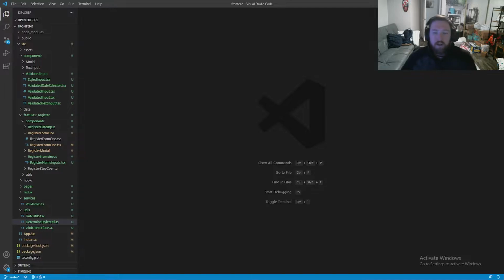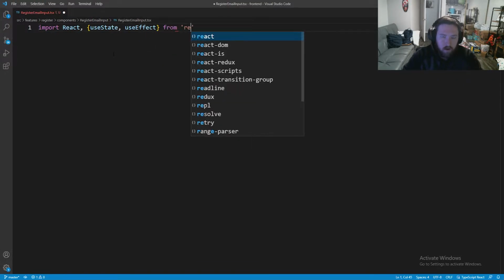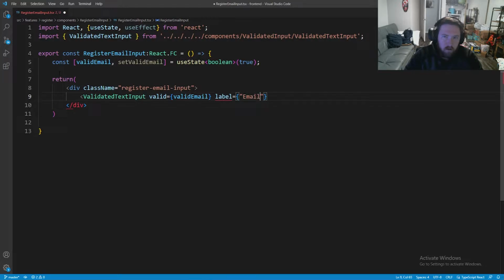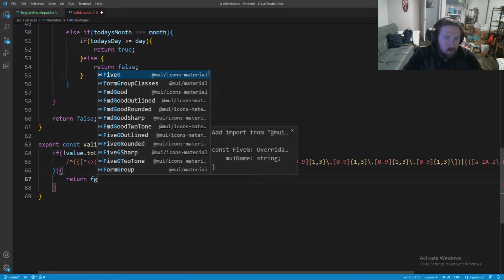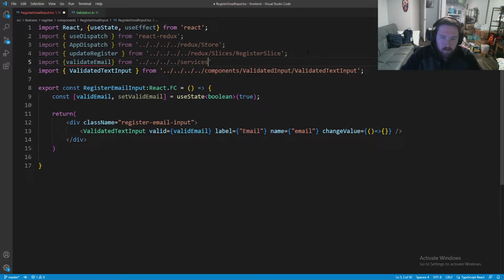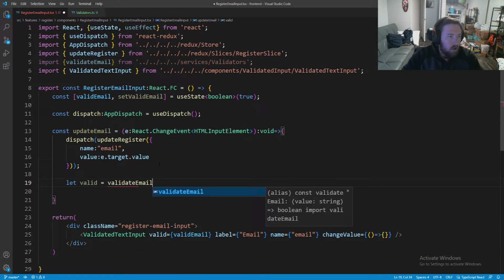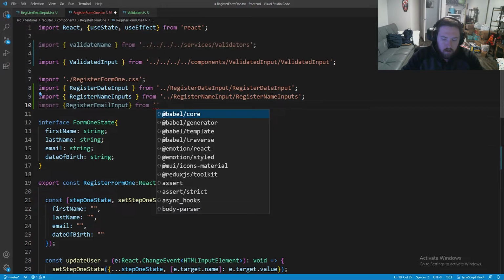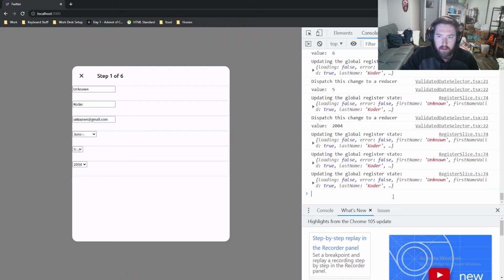Lets Build Twitter From the Ground Up: Episode 32 || Java, Spring Boot, PostgreSQL and React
In the previous episode we wrapped up the new custom text inputs to take in the users first and last name. In this episode we build out the register email input component, including validation, and hooking it up to redux to keep track of the information inputted into the field in different pages late.